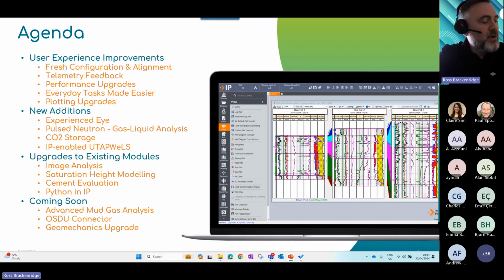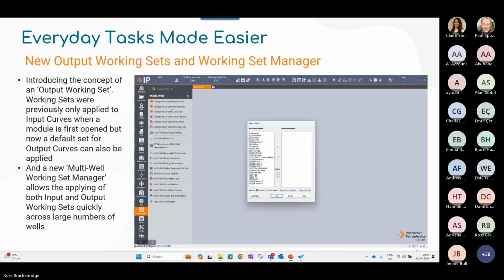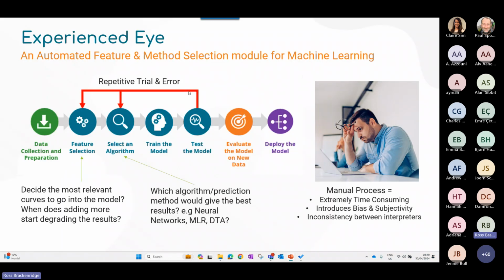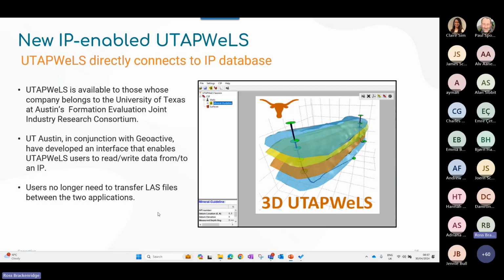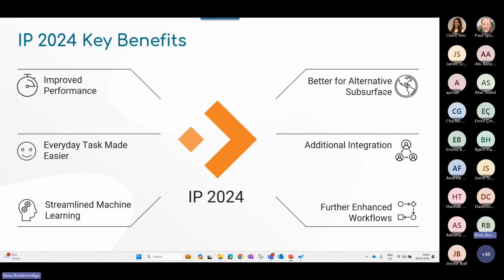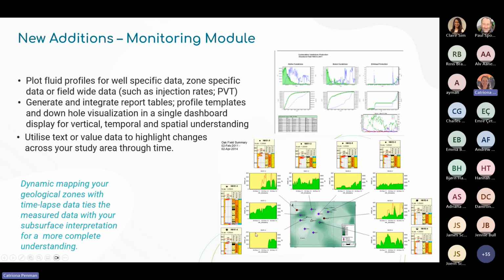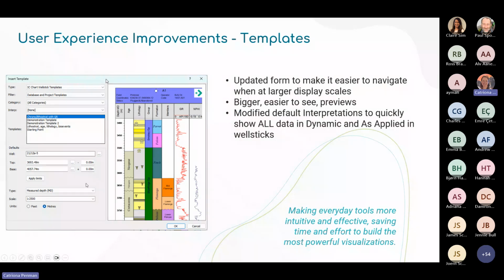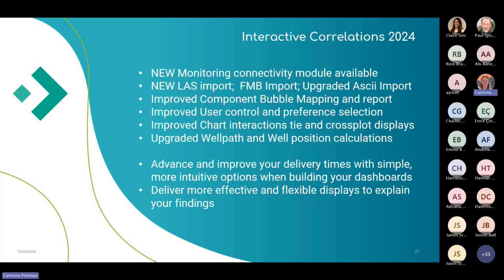What's New in IP & IC 2024 Webinar - 30th April 2024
DESCRIPTION
Within this video, Ross Brackenridge, one of our IP Product Champions, provides a brief overview of what's new in our latest major release of Interactive Petrophysics (IP) software. This is followed by a brief overview of what's new in Interactive Correlations 2024, presented by Catriona Penman.